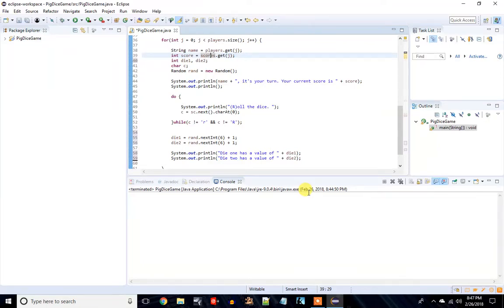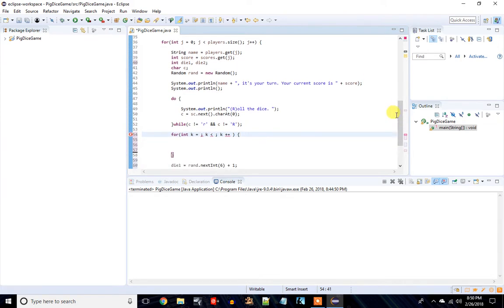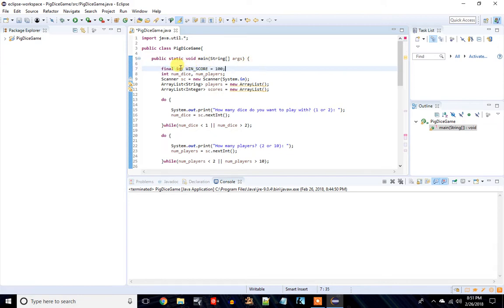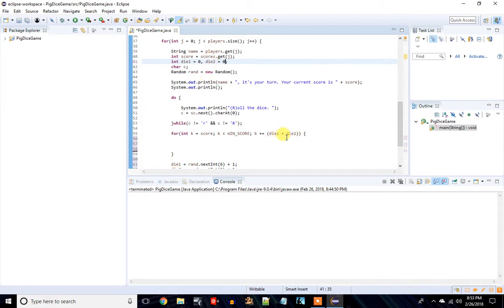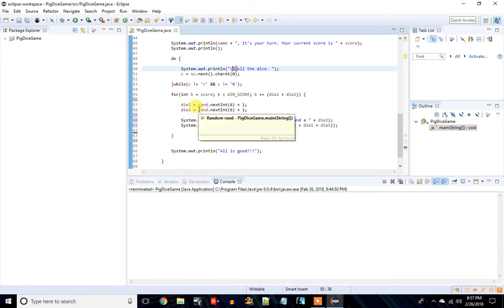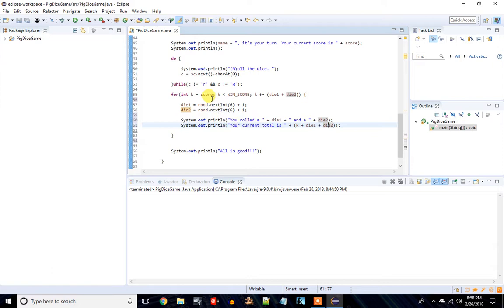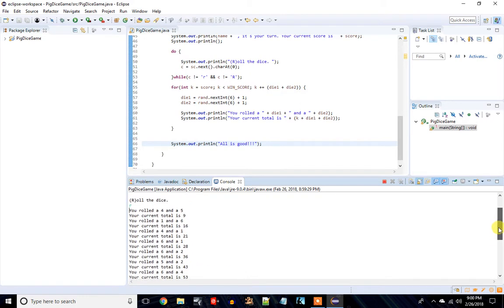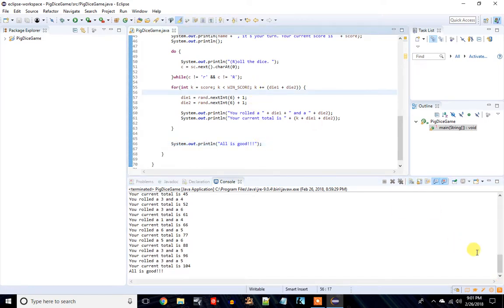08 - Java Programming (Pig Dice Game) - Setting Up The Game Loop (Part 1)